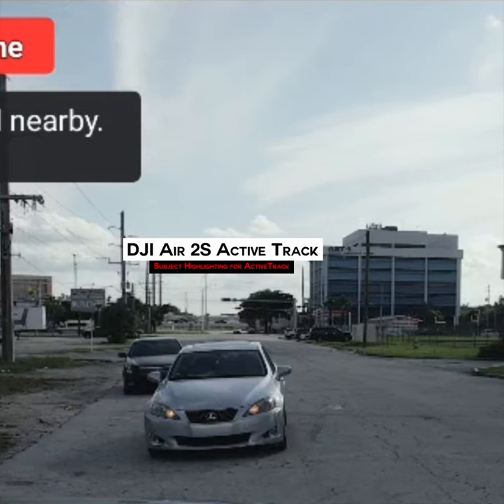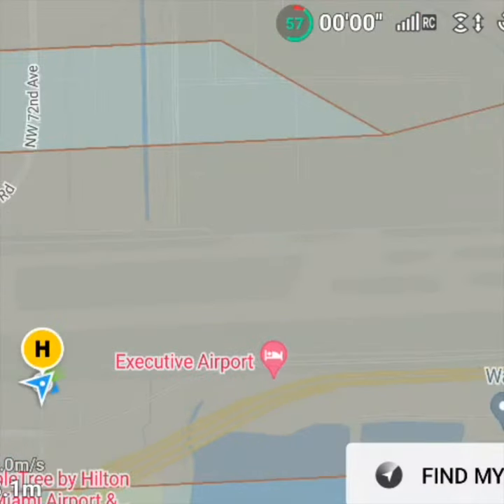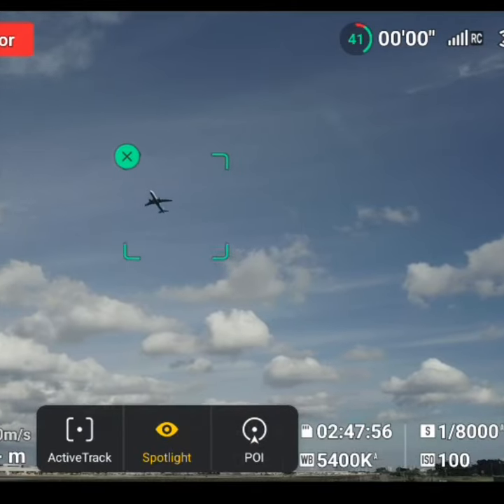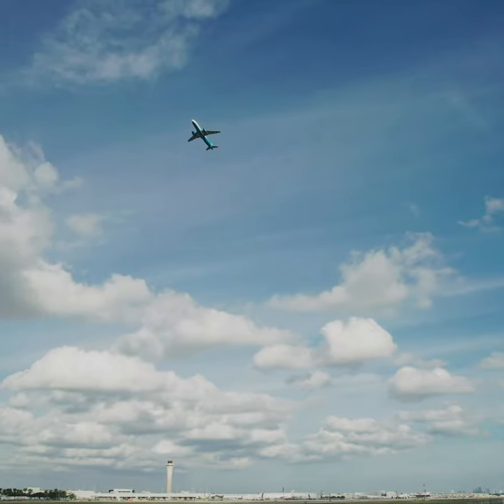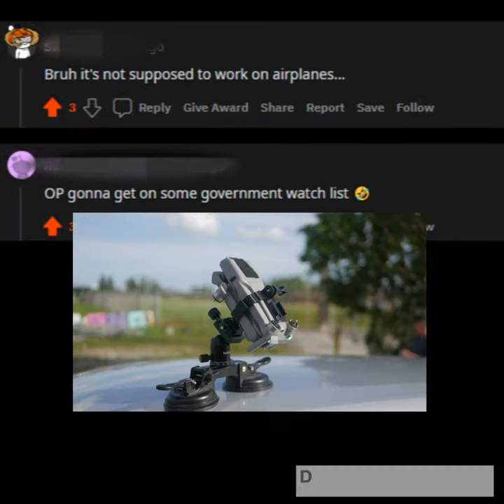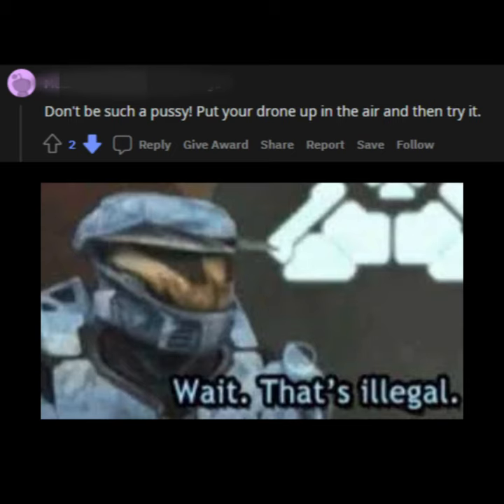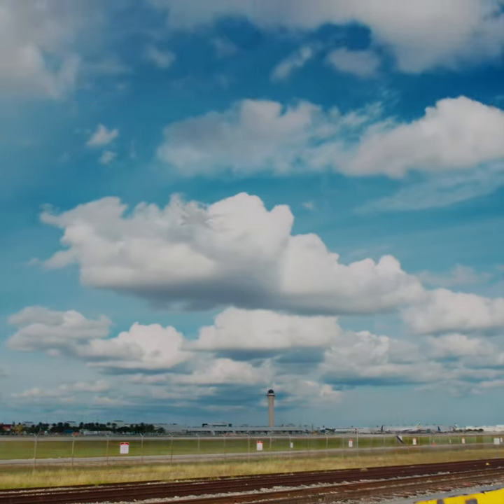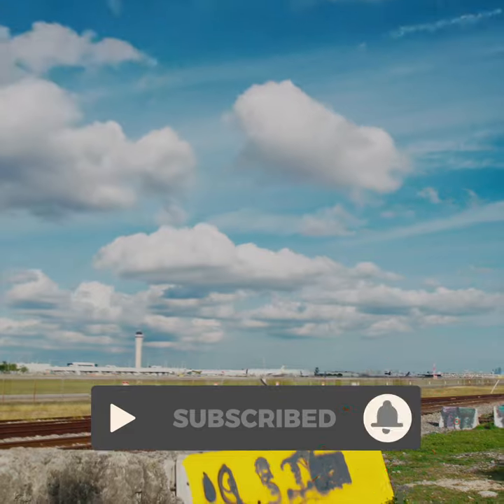Can the DJI Air 2S ActiveTrack an Airplane?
The DJI Air 2S can ActiveTrack many things from people and bicycles to golf carts and cars but the question noone has ever asked is: Can the Air 2S ActiveTrack an Airplane? Let’s find out.